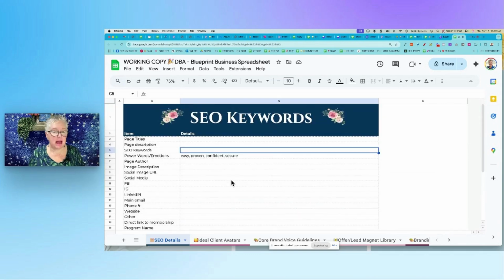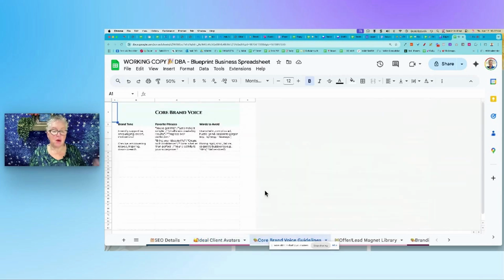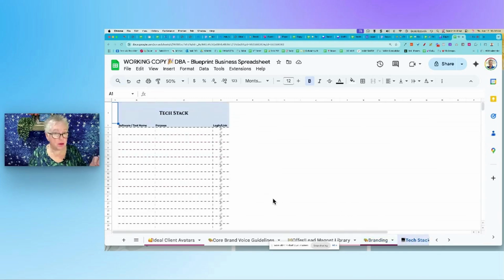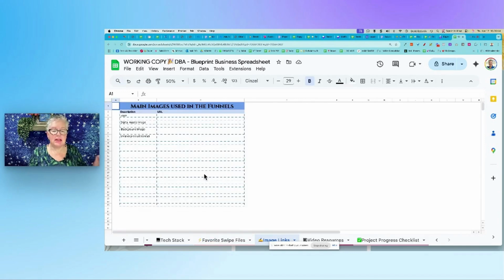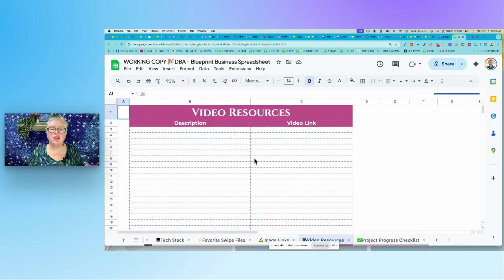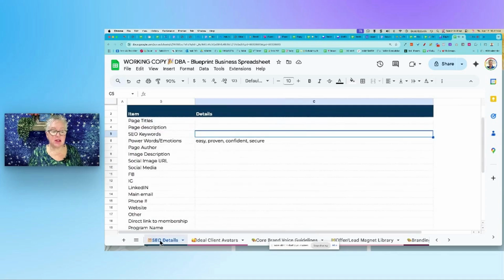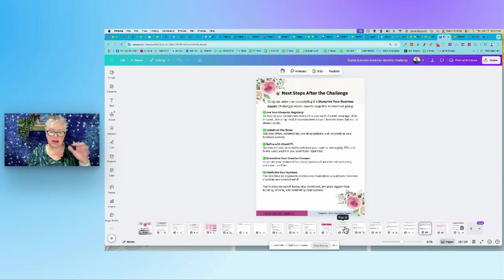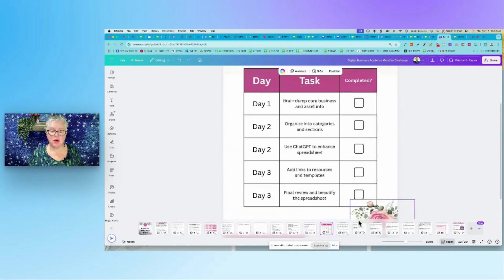The Blueprint To $10,000/Month As A Beginner Businessman | Debbi Starr Business Blueprint Framework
Want to learn how to make $10,000/month as a complete beginner in business? In this video, I reveal the exact blueprint that helped me and many others start earning consistent income online—even with no experience!

Whether you're looking to start a side hustle, build a profitable online business, or just want to escape the 9-to-5, this guide is made for you. Everything shared is beginner-friendly, actionable, and designed for 2025 and beyond.

Tired of starting from scratch every time you launch a new project? Discover Melinda’s game-changing Business Blueprint Framework to streamline your workflow and reclaim your time.

👉 How a single master blueprint eliminates the chaos of scattered business assets
👉 The secret to keeping your brand voice, colors, and offers consistent across all your projects
👉 Why keeping your tech stack organized can save you money (and sanity)
👉 Simple ways to quickly access your most-used templates, images, and links
👉 The benefit of setting up reusable checklists and project steps for smoother launches

Ready to get your business organized? Watch now and grab Melinda’s plug-and-play system!

00:00 Streamlined Business Framework Blueprint
05:30 Project Planning Checklist Benefits
07:50 "Business Systems & Tools Insight"